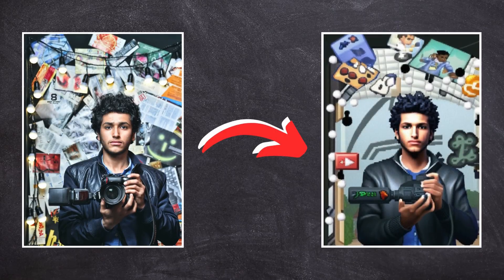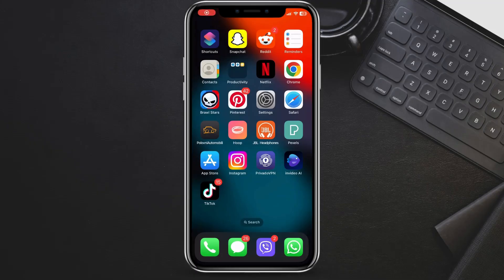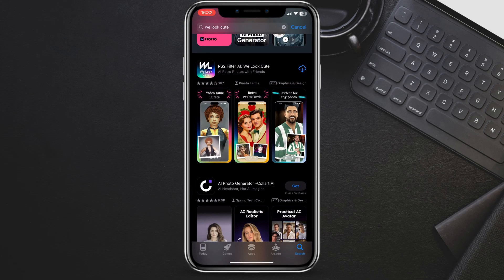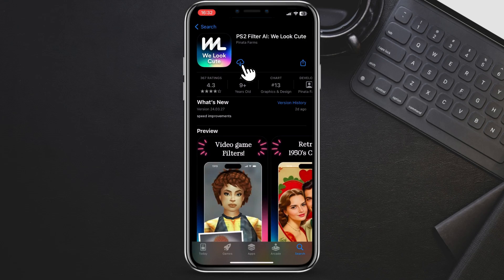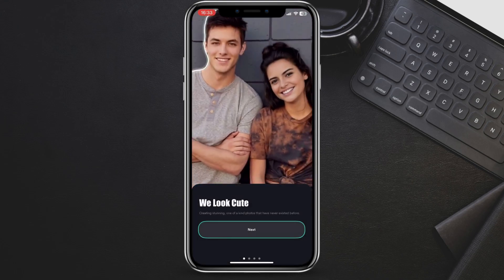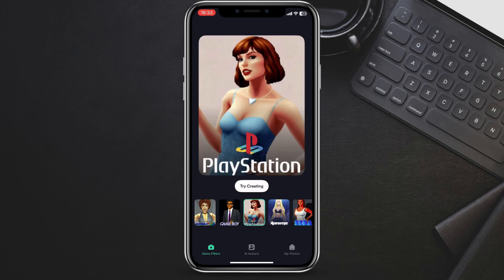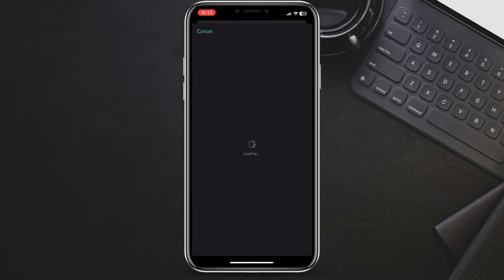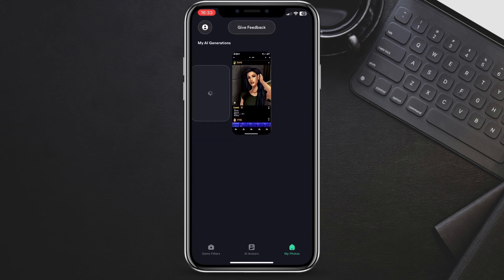How to Do a PS2 Filter (Step by Step)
Learn how to do the PS2 filter step by step in this tutorial video. Perfect for retro gaming fans looking to enhance their gaming experience using PCSX2!

Discover how to bring back the nostalgia of the PlayStation 2 era with our easy-to-follow tutorial! 🌟 Learn how to apply the iconic PS2 filter to your videos in just a few simple steps. From settings adjustment to fine-tuning the effect, we've got you covered! Join us and give your content that classic PS2 vibe. Hit play and let's dive in! 🎥💥